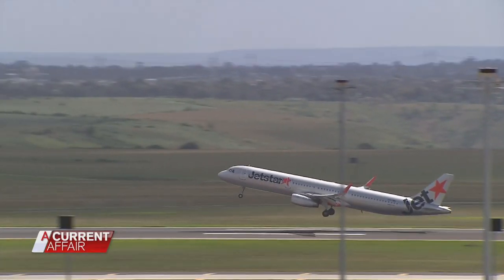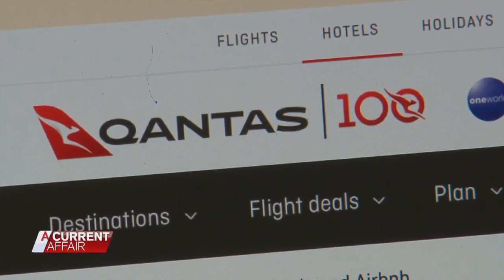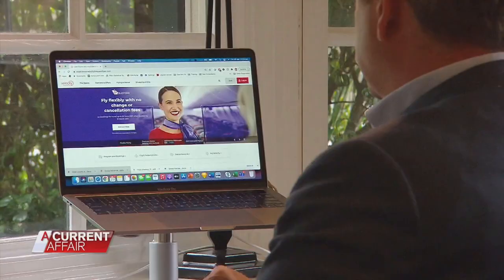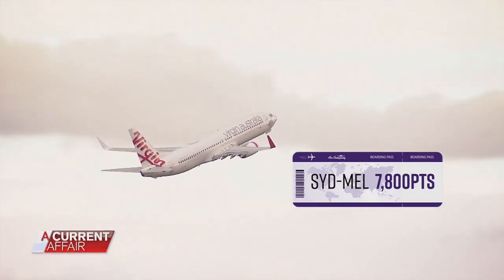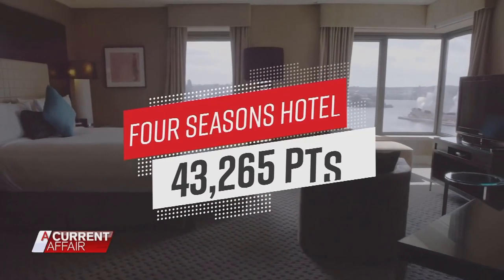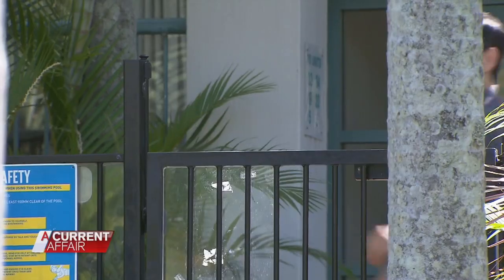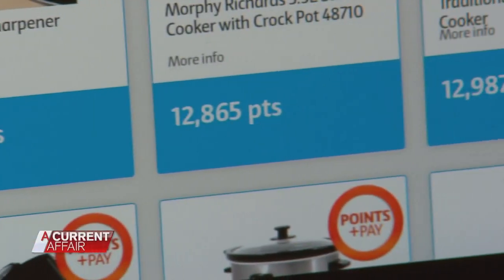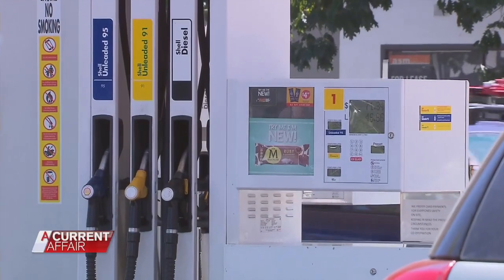How to get the most out of your Frequent Flyer points | A Current Affair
With travel unavailable at the moment, there are other ways to make the most out of your Frequent Flyer points. Broadcast on February 6, 2021. Stream full episodes on 9Now

A Current Affair covers the realms of politics, crime, human rights, science, technology, celebrities and entertainment - all investigated by a dedicated team. A Current Affairs airs weeknights 7.00pm on Channel 9